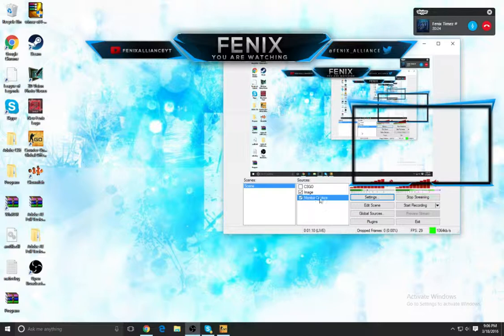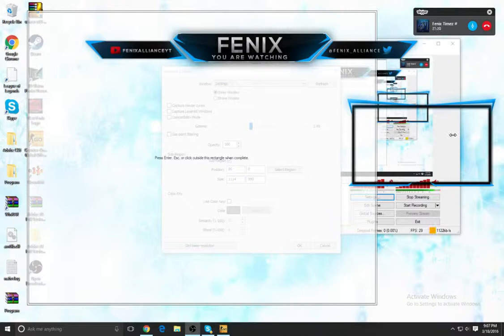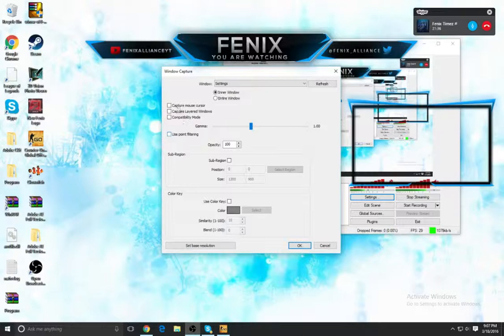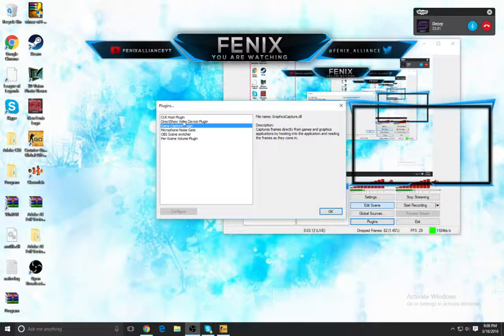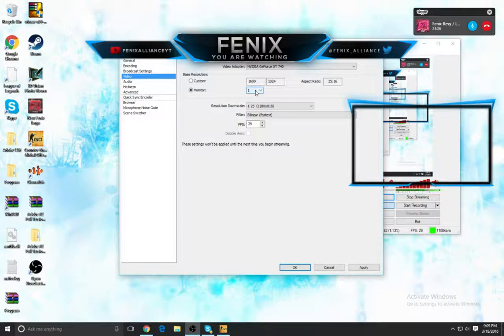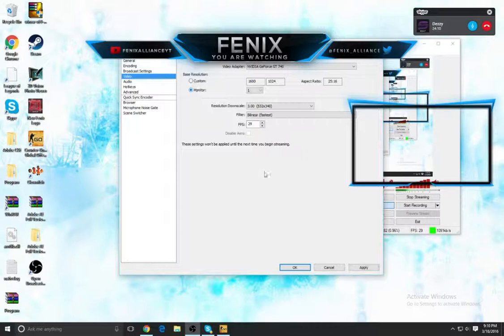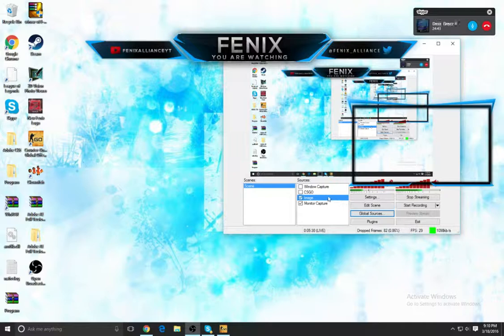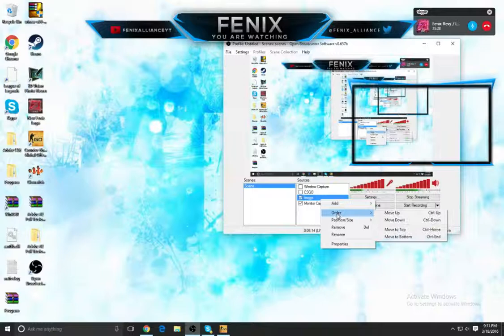Exposing Cinema Live Stream